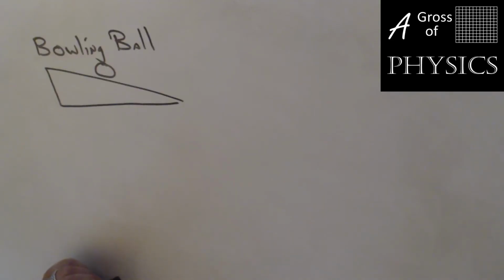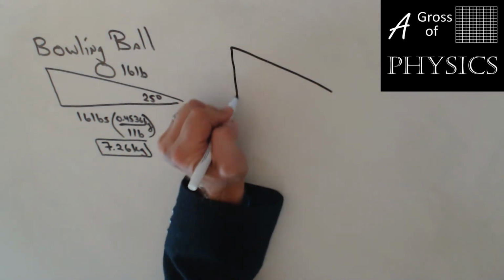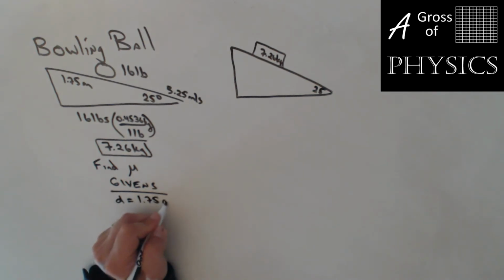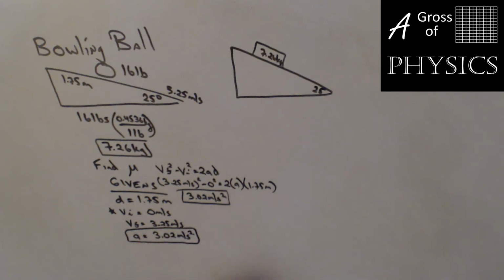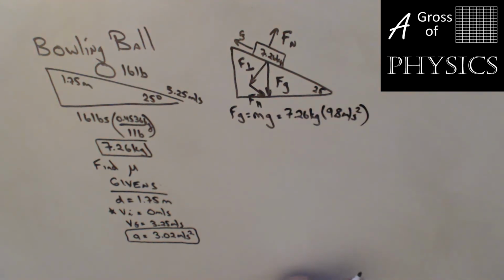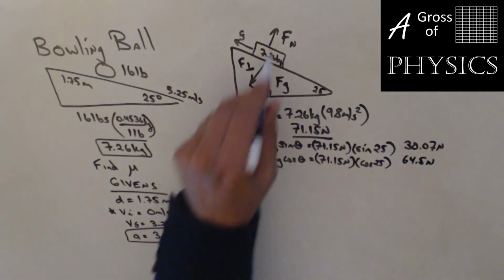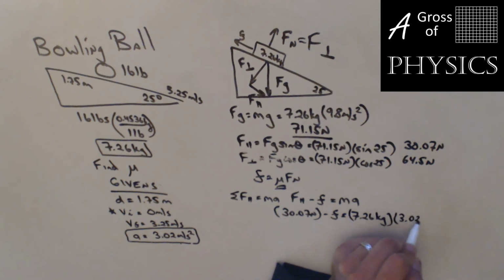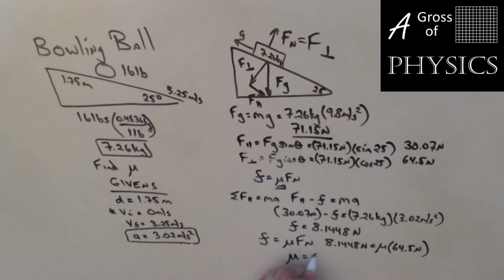Day 051 Bowling Ball Dilemma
A Gross of Physics.  In this lesson, we solve a complex problem involving a bowling ball sliding down a ramp.